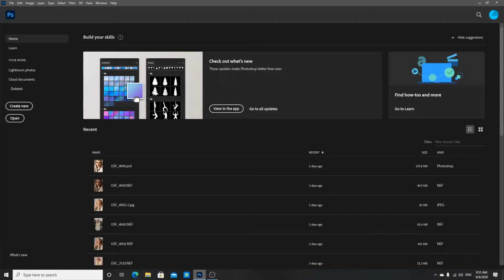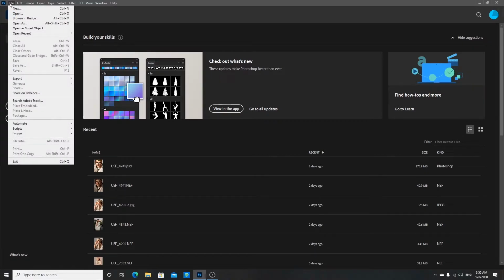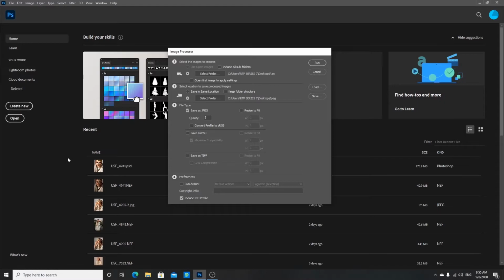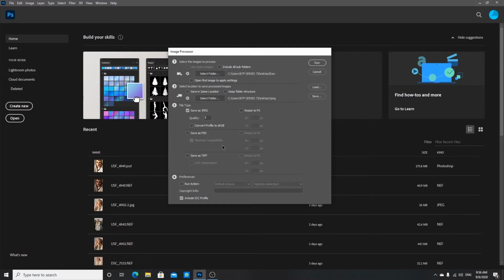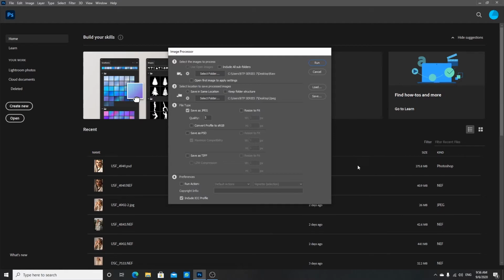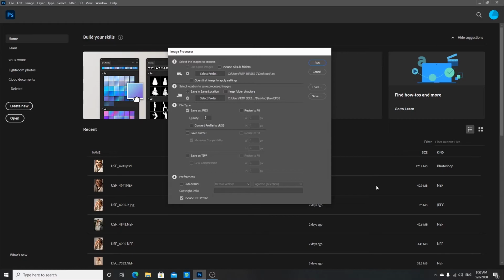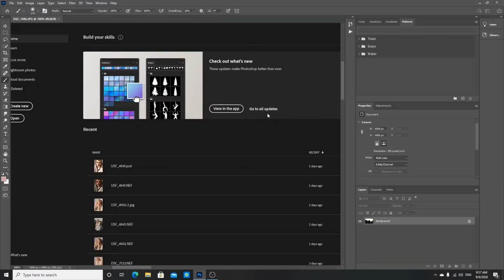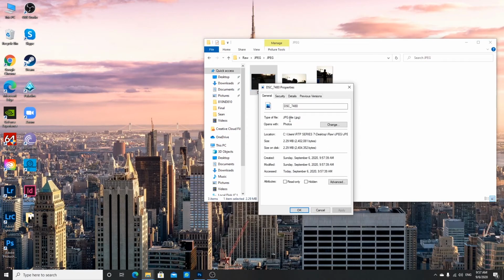Convert Bulk RAW Images to JPG in 1 Minute on Photoshop | Adobe Photoshop CC 2020 Conversion.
Hey guys.

This is a tutorial on how to convert bulk images to JPG in 1 Minute using adobe photoshop cc 2020.